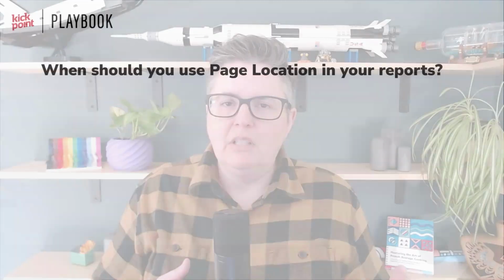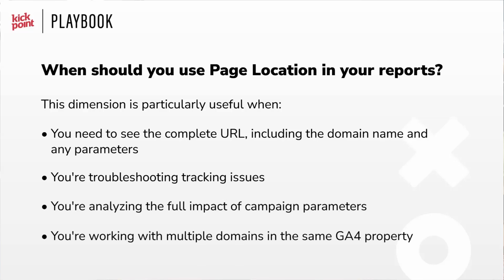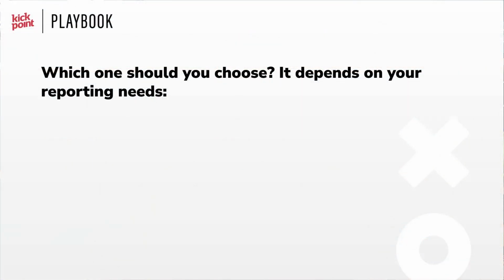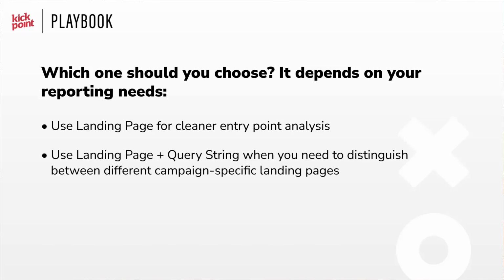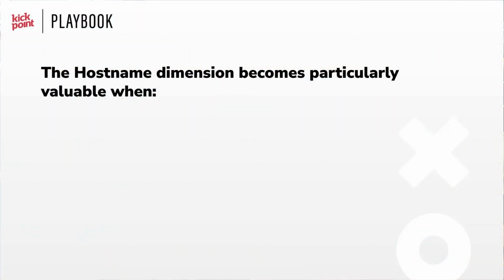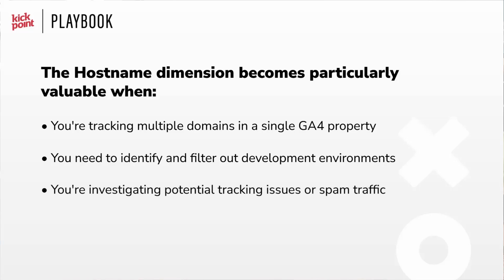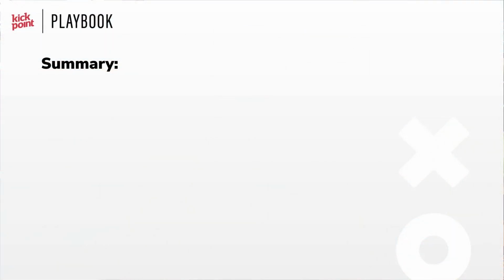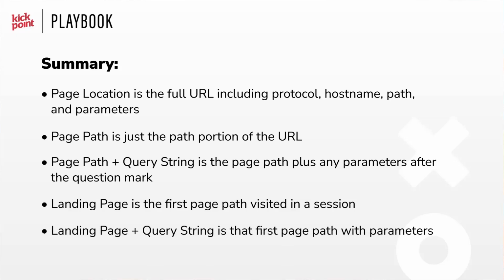GA4 Page Dimensions Explained: Page Path vs Page Location vs Page + Query String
Confused by GA4 page dimensions?
You’re not alone. In this video, Dana DiTomaso breaks down the differences between page path, page location, page path + query string, and other lookalike GA4 dimensions—so you can stop guessing and start reporting with clarity.

✅ What each GA4 page dimension actually means
✅ When to use page location vs page path
✅ How query strings and UTM parameters affect your reports
✅ What the screen class is and when it matters
✅ How to clean up your hostname data to avoid spam and staging issues

=== PREREQUISITES ===
This video is for marketers, SEOs, and analysts who are already using GA4 and want to get more accurate insights from their reports.
Familiarity with basic GA4 reporting is helpful, but not required.

=== TIMESTAMPS ===
0:00 – Intro
0:29 – What is Page Location?
1:15 – Why UTM Parameters Matter
1:45 – Fragments vs Parameters
2:10 – Page Path vs Page Location
2:44 – Page Path and Screen Class
3:10 – Page Path + Query String
3:54 – Landing Page vs Landing Page + Query String
4:40 – Hostname Dimension
5:20 – Summary of All Dimensions
6:00 – Final Tips

=== TROUBLESHOOTING TIPS ===
❌ Seeing messy URLs in your reports?
✔️ Use Page Path instead of Page Location to clean things up.

❌ Tracking multiple domains?
✔️ Add the Hostname dimension to see which domain a page view came from.

❌ Missing parameters?
✔️ Use Page Path + Query String to view parameter details.

❌ Unexpected hostnames?
✔️ You might be seeing staging environments or spam—check your filters and audit setup.

=== STAY AHEAD WITH KP PLAYBOOK’S NEWSLETTER ===
Every two weeks, we share no-fluff insights on GA4, SEO, and digital marketing.